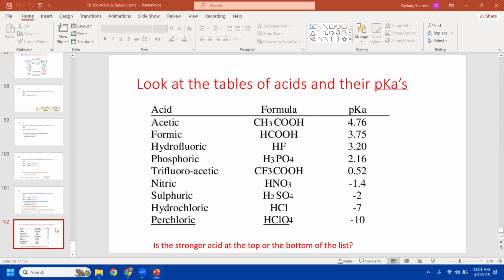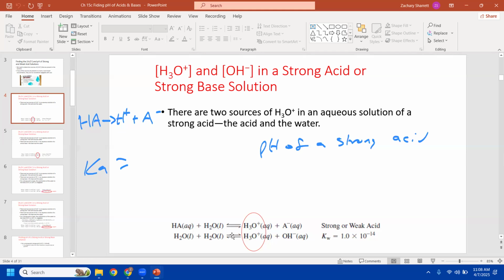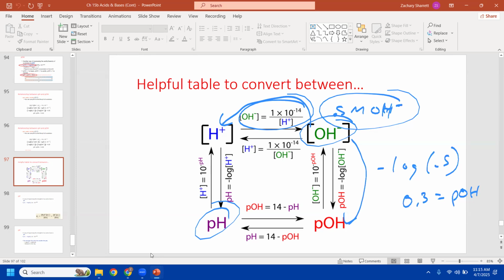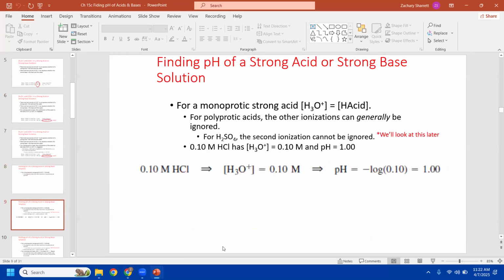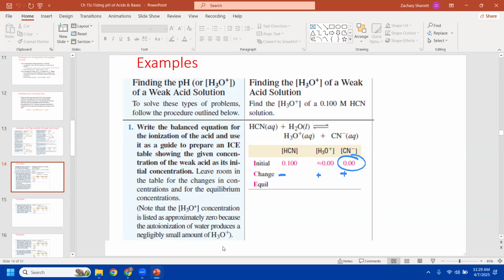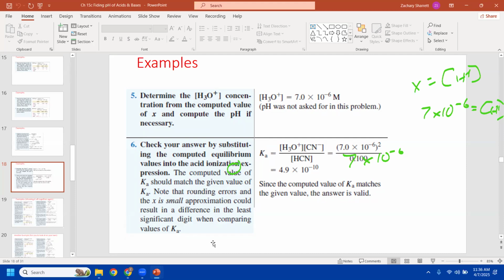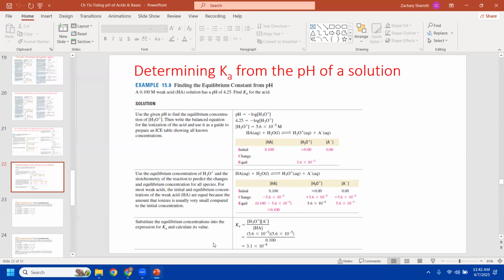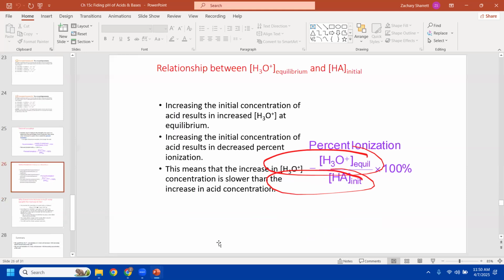115b 7 Apr Ch15c ICE tables for weak acids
115b (General Chemistry B)
7 Apr Ch15c ICE tables for weak acids
calculating pH, pOH, [H+], [OH-]